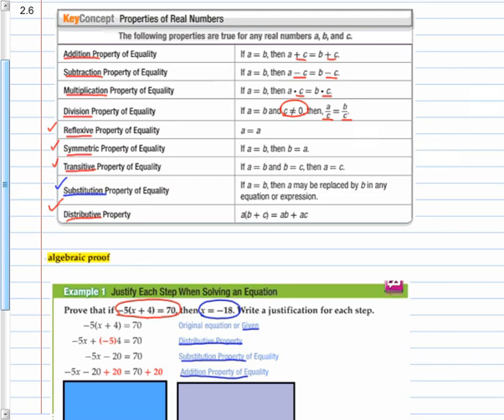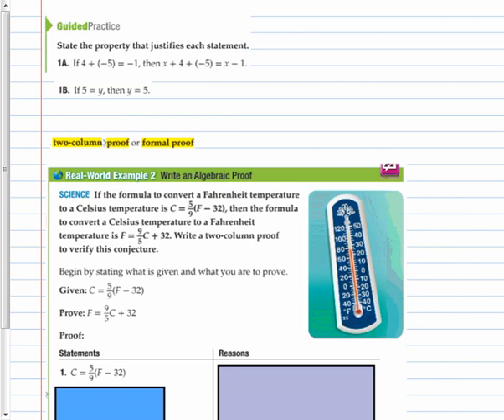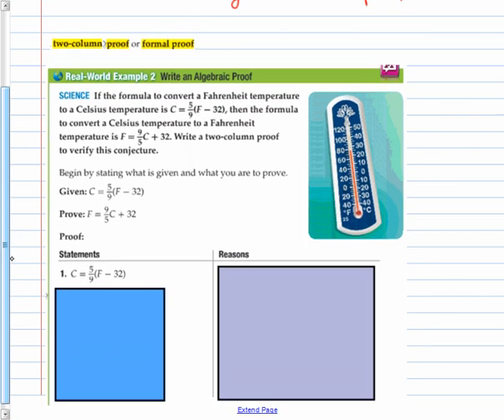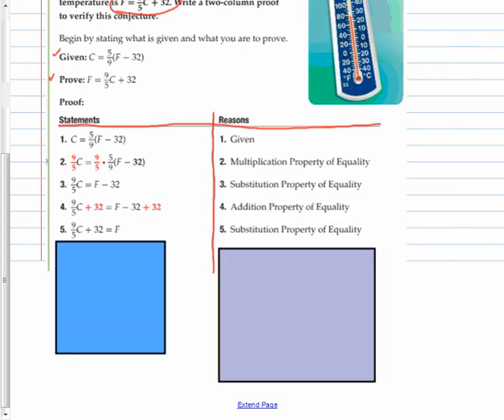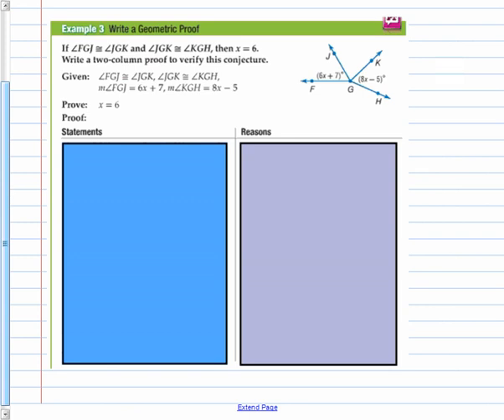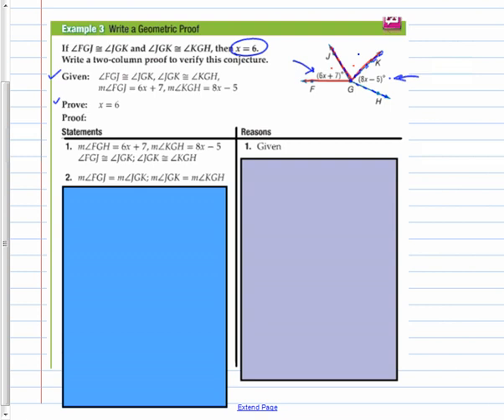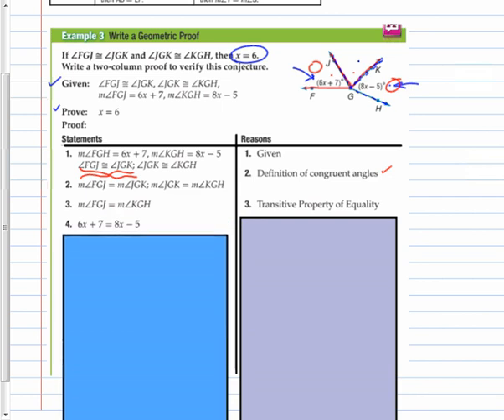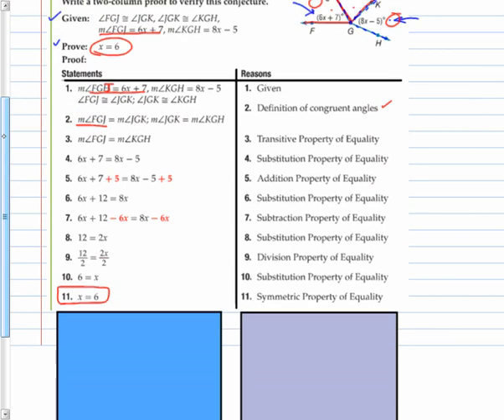Geometry 2.6 Alegebraic Proof 2017